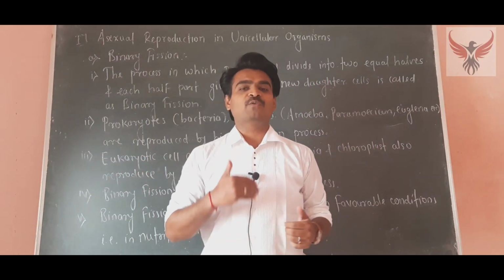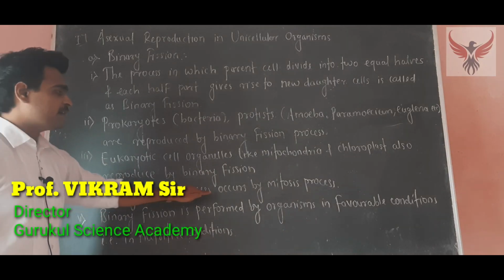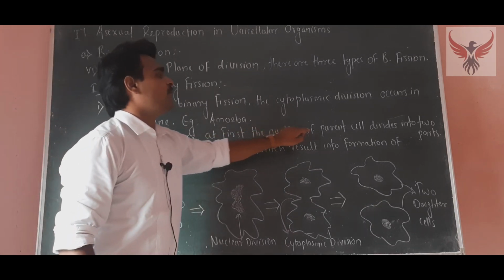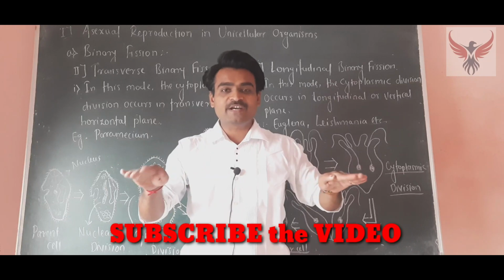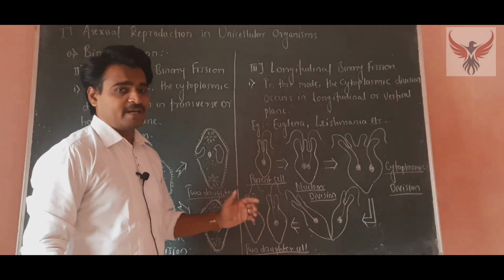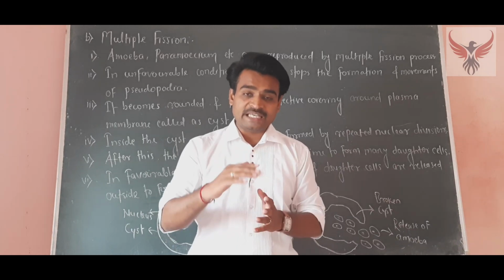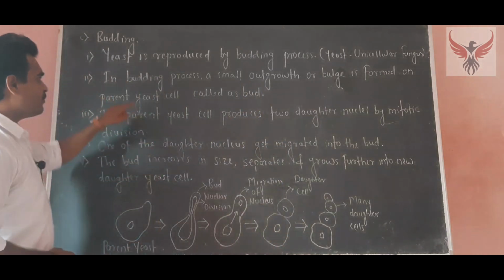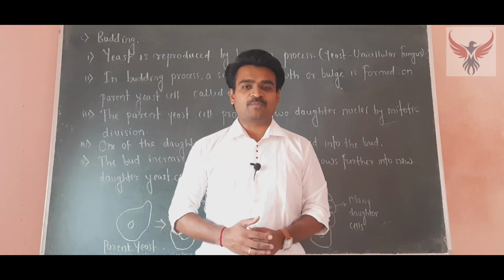Reproduction Part III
Described Asexual Mode of Reproduction in detail. Provided proper notes.